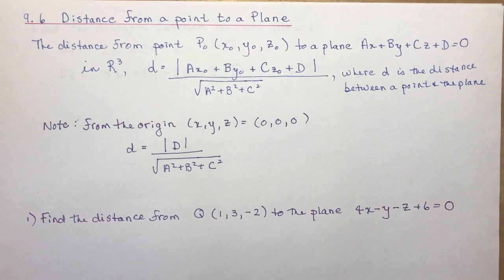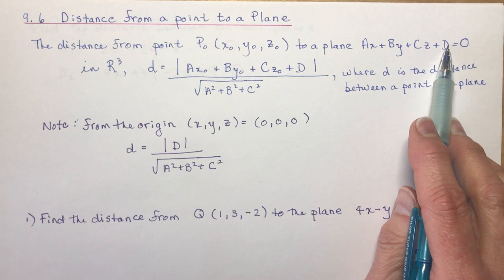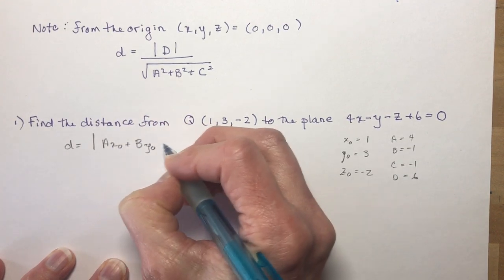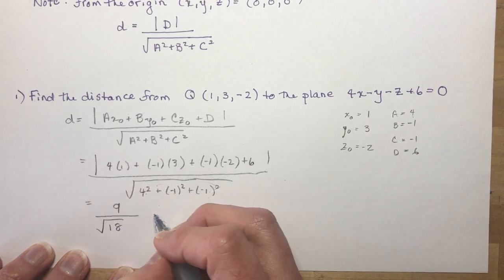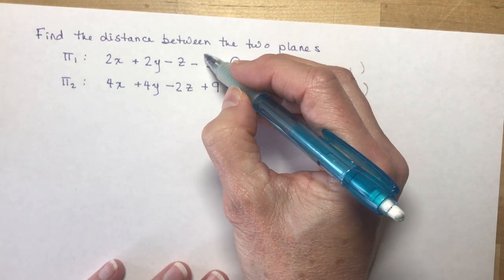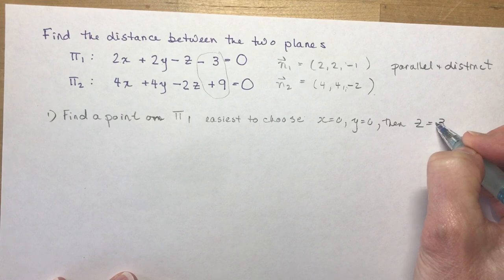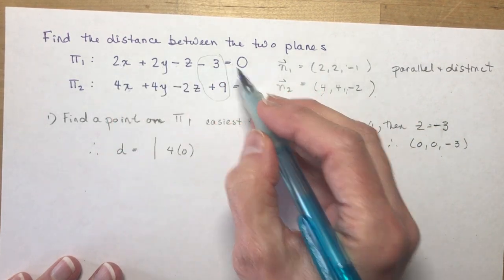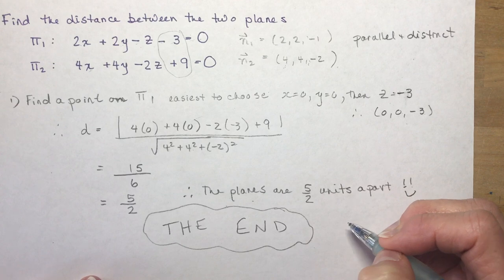Vectors 9.6 The Distance from a point to a Plane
Ah, the VERY last bit of new material for your vectors course. A nice short video showing you how to find the distance from a point to a plane and also the distance between two planes.
I do not derive the formula for you as it is a bit cumbersome and is in your text book on page 542/543 (Nelson Calculus and Vectors) if you are craving more!